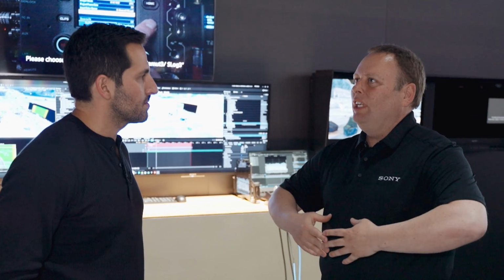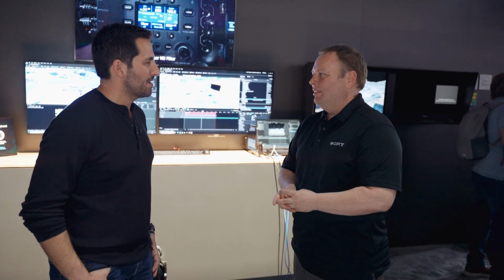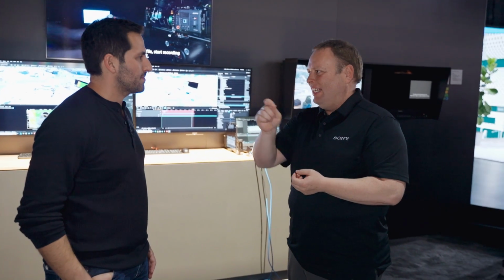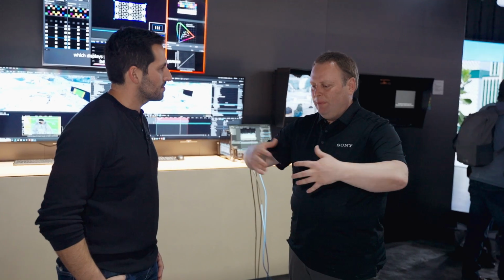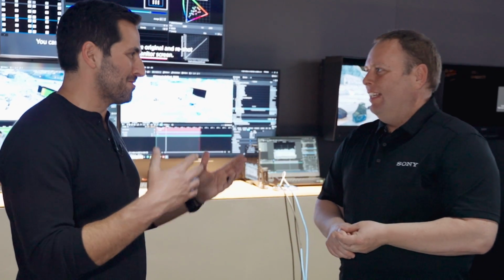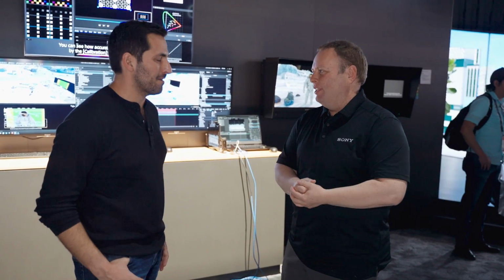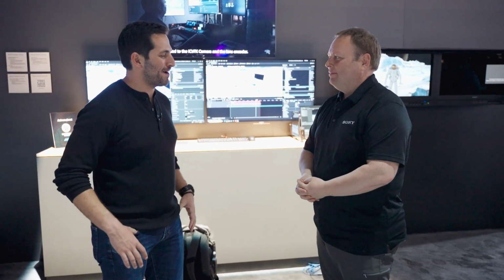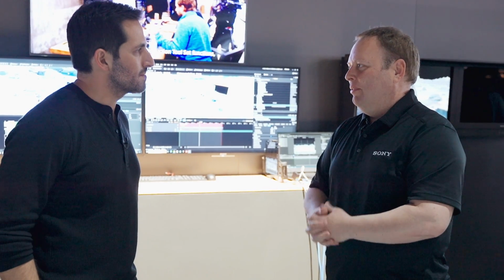Sony's Virtual Production Ecosystem and the Short Film EUROPA Explained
Discover how Sony is integrating its camera ecosystem into Unreal Engine for virtual production. Sony Virtual Production Supervisor Libor Cevelik talks about their approach to helping filmmakers transition to virtual production using familiar tools and settings.

🛠 TOOLS & RESOURCES

Sony is making strides in the virtual production space by integrating its camera ecosystem into Unreal Engine. Libor shares insights on how they are helping filmmakers transition to virtual production using familiar tools and settings.

Key takeaways:
- Sony's plugin for Unreal Engine brings their camera and panel ecosystem into the virtual production workflow
- The integration allows for the use of Sony's color space (S-Gamut3.Cine/S-Log3) within Unreal Engine, making it easier for cinematographers to adapt
- Camera settings in Unreal Engine mirror those on physical Sony cameras, creating a seamless experience for filmmakers

⏱ CHAPTERS

00:00 Intro
00:20 Sony's virtual production solutions
01:32 Easing cinematographers into VP
02:21 Preventing issues with pre-production tools
03:27 Sony's showcase project with USC and ATC
04:34 Learnings from the EUROPA project
05:10 Sony's future plans for virtual production

📰 CREDITS
Producer & Host: Joey Daoud
Production Manager: Steve Regalado
Director of Photography: Justin Guo
Editors: Kirill Slepynin & Jan Gonzales
Graphic Designer: Kristina Leongard